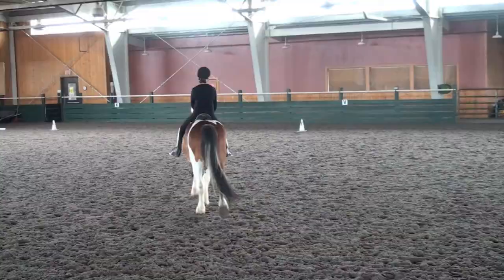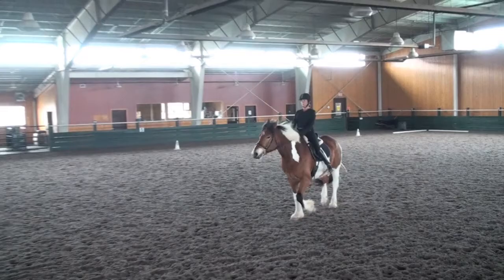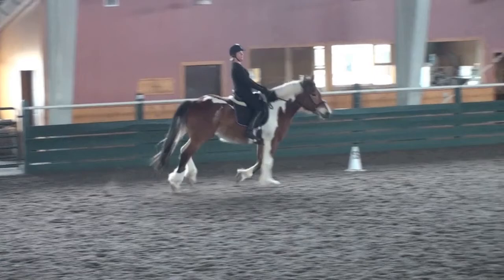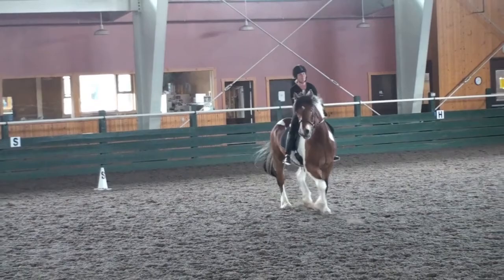Tuckerman / Lendon Gray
short clip riding with Lendon Gray.